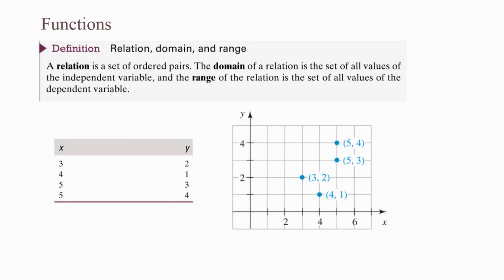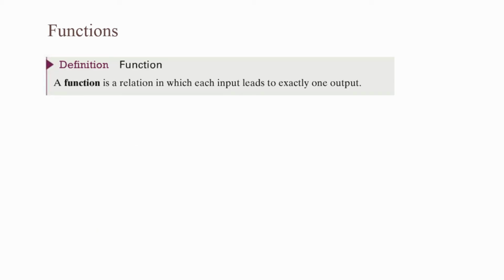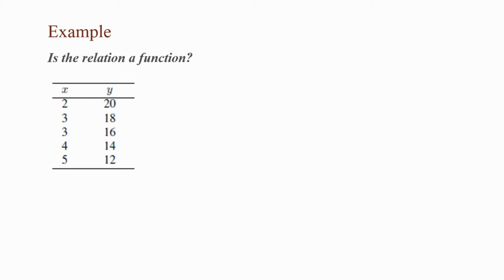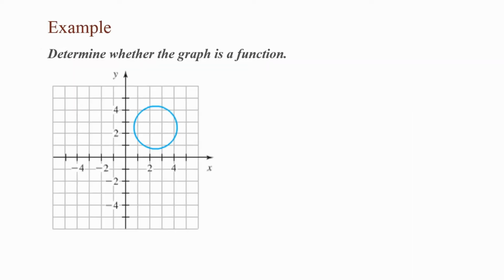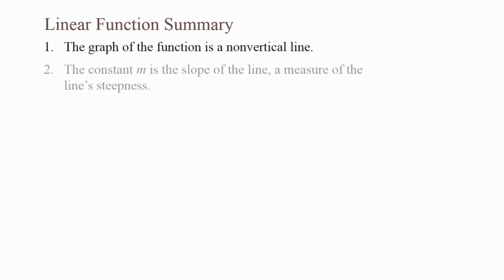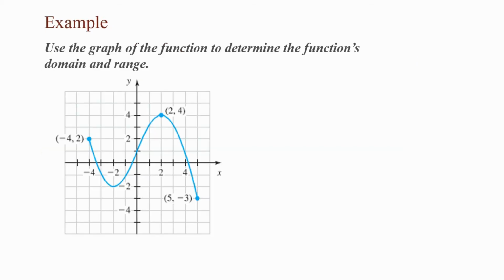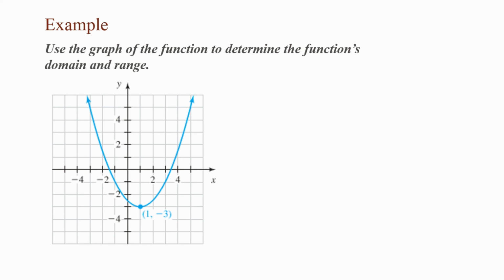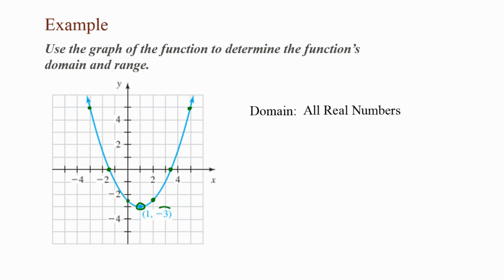Functions Chapter 1 Section 6